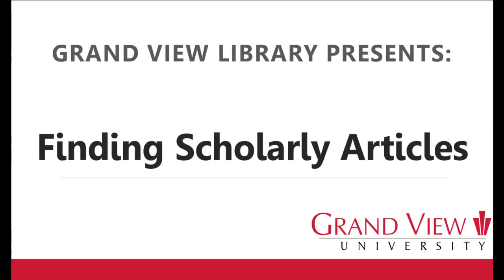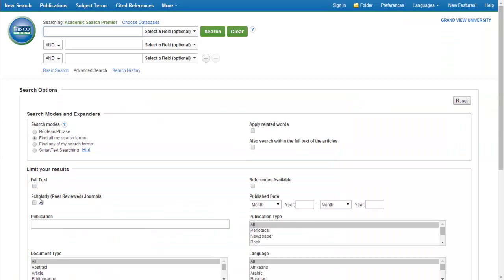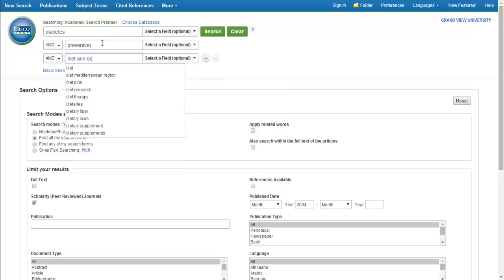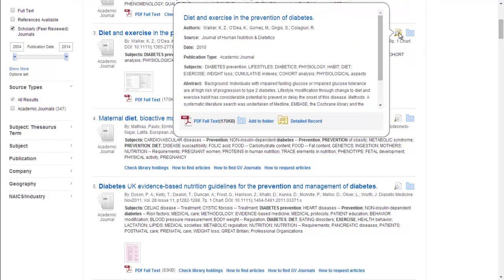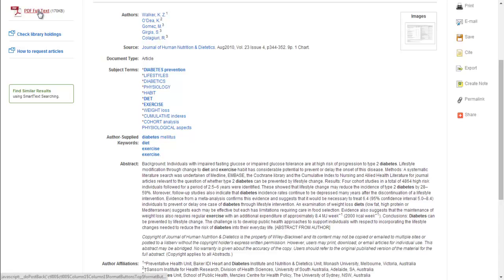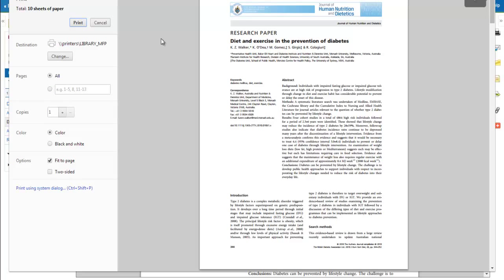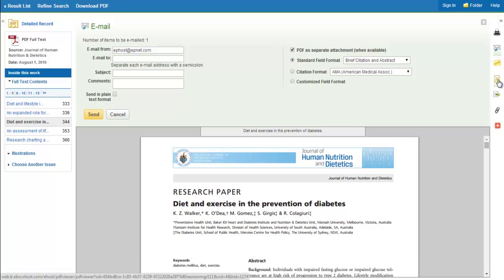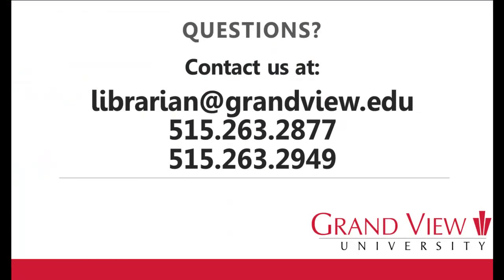Finding Scholarly Articles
This video will help you to locate scholarly articles in Academic Search Premier.